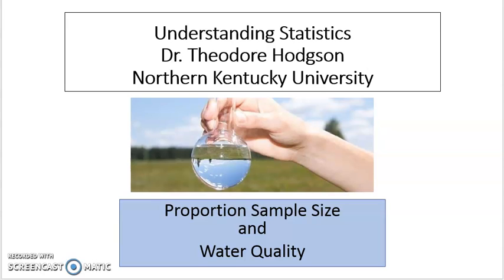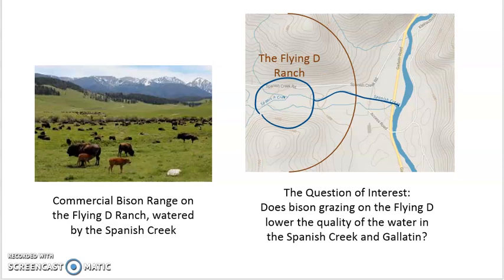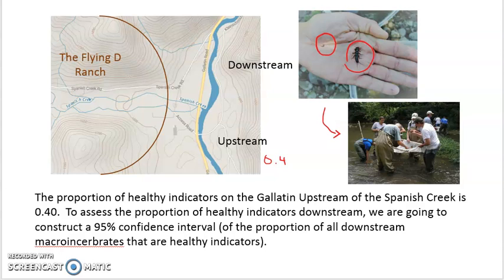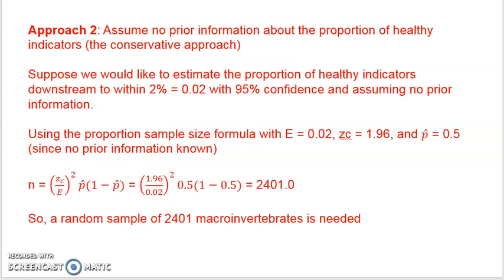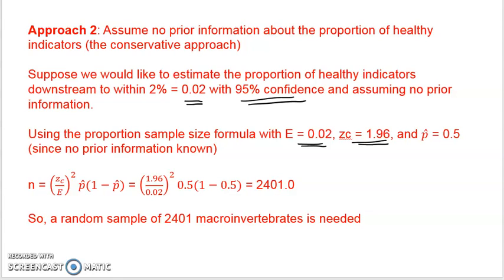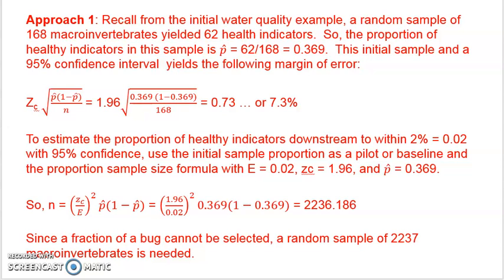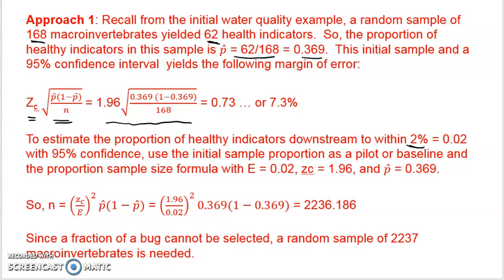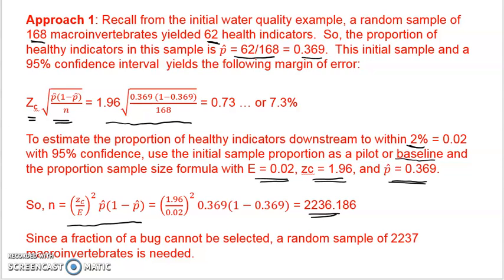Proportion Sample Size Water Quality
Proportion Sample Size
Margin of Error